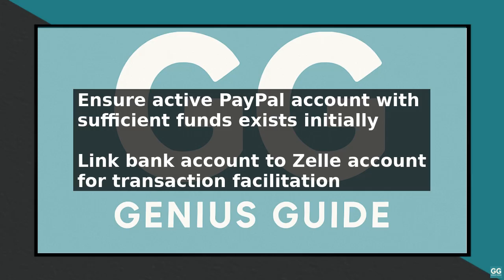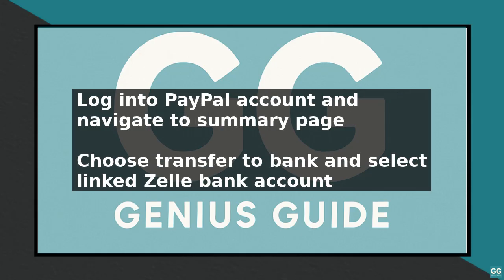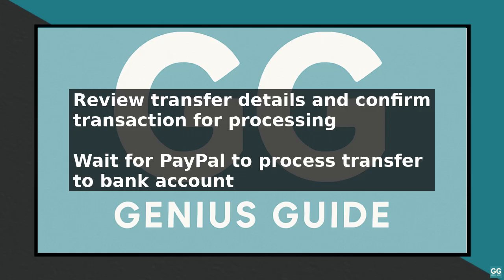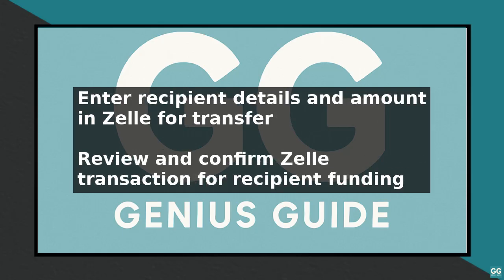How Do You Send Money From Paypal To Zelle (2025)